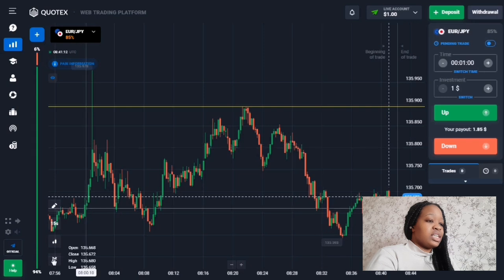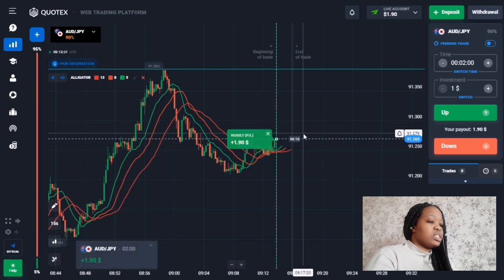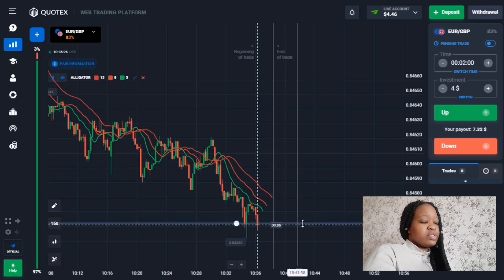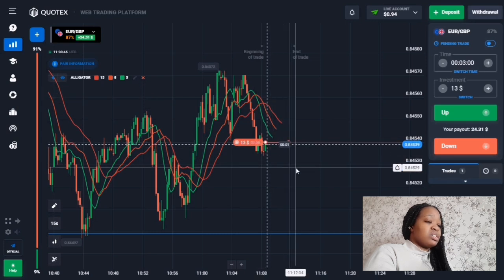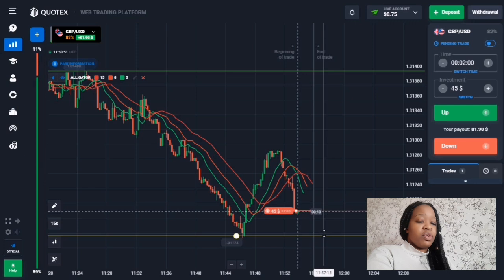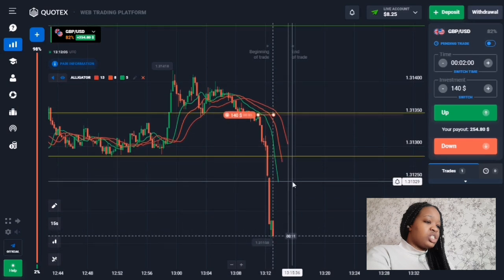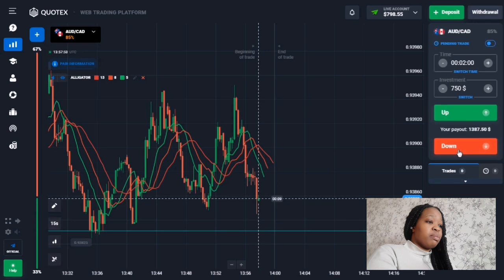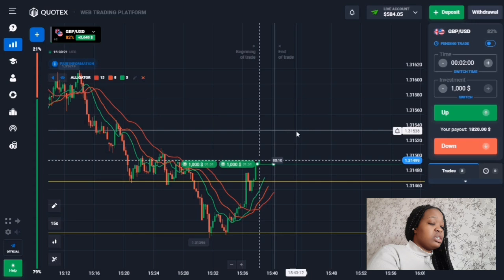MY BEST TRADING STRATEGY FOR QUOTEX | ALLIGATOR INDICATOR TUTORIAL $1 - $4200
0:00 ALLIGATOR INDICATOR
0:24 Join my money team and earn by trading on my signals
0:49 $1 - $1,90 trade
3:31 $1,90 - $2,72 trade
4:39 $2,72 - $4,46 trade
5:32 $4,46 - $7,78 trade
6:21 $7,78 - $13,94 trade
7:12 $13,94 - $25,25 trade
8:15 $25,25 - $45,75 trade
9:15 $45,75 - $82,65 trade
10:18 $82,65 - $148,25 trade
11:15 $148,25 - $263,05 trade
12:10 $263,05 - $470,55 trade
13:18 $470,55 - $798,55 trade
14:02 $798,55 - $1436,05 trade
14:54 $1436,05 - $2584,05 trade
15:56 $2584,05 - $4224,05 trade